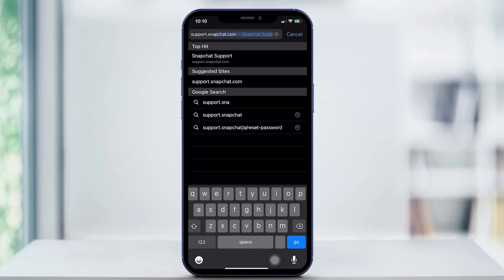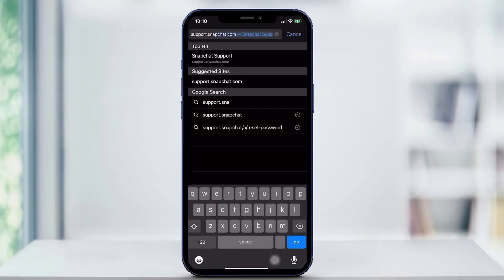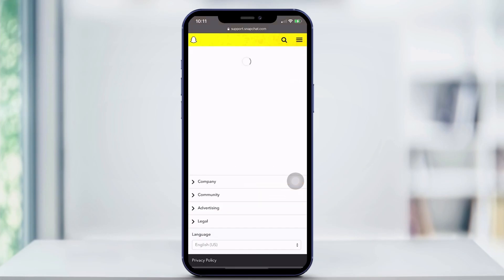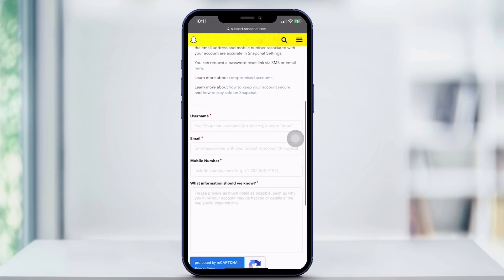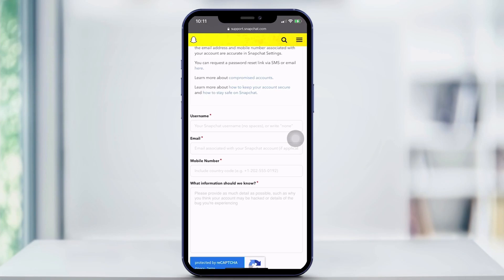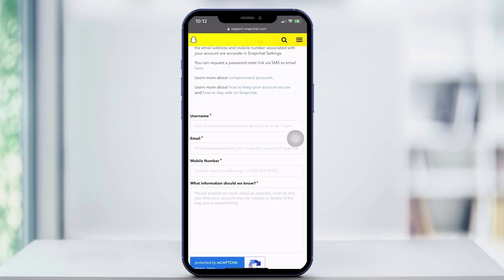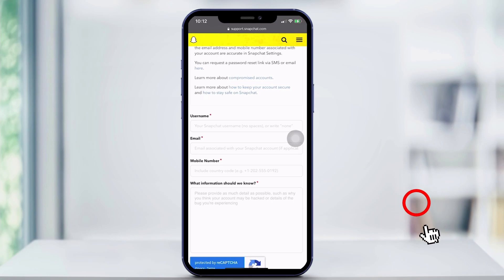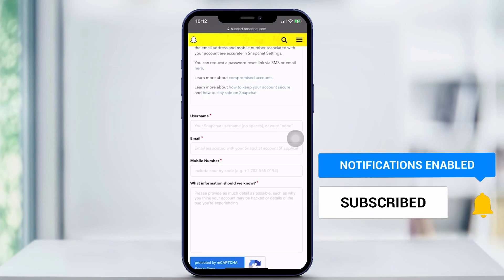How To Unlock Permanently Locked Snapchat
In this video, I'm going to be showing you how to unlock a permanently locked Snapchat. Now it might seem impossible, but it's not. Go ahead to your browser and type in support.snapchat.com and click that from there. You're going to scroll down and hit troubleshooting.

Then you're going to hit login and new account troubleshooting. You're going to scroll down all the way down. To need help with something else and hit. Yes. Then you hit, I think my account was compromised. Right here is the key to getting your account back. You type your username, your email, your mobile number, and all the information that they should know such as the account.